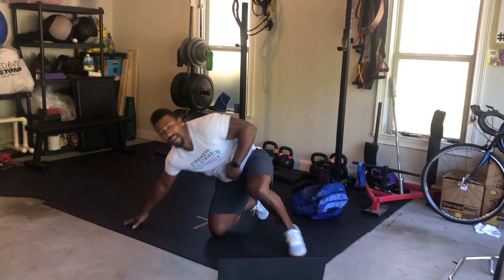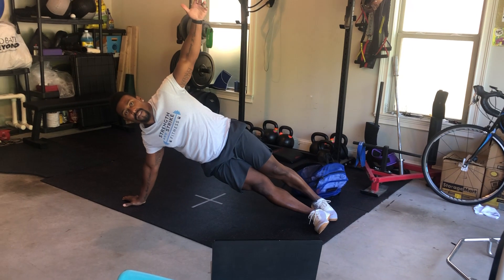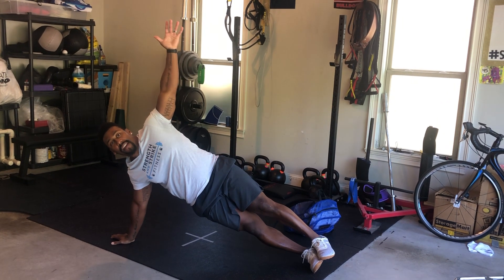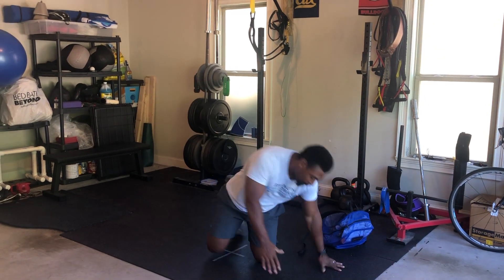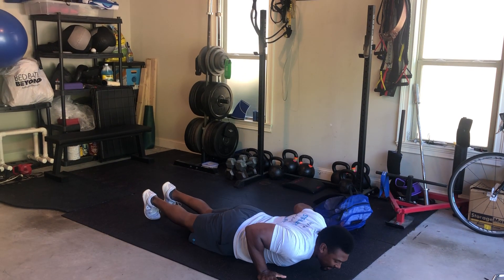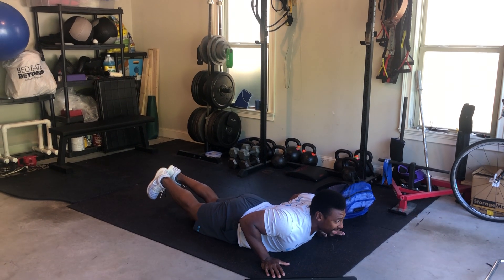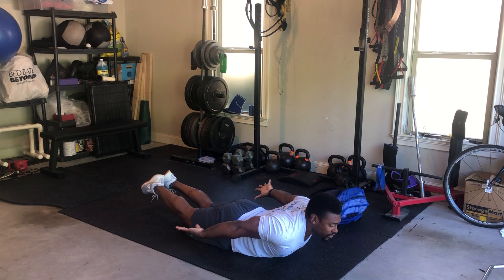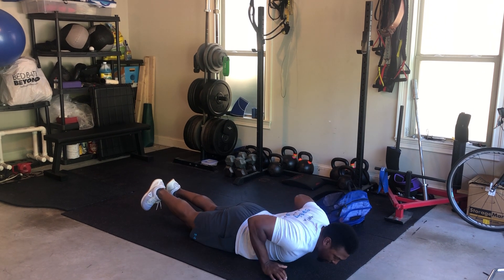Body Armor 10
3 SETS for completion
* :30 Hollow Body Hold
* 10 Side Plank Hip Raises/Side
* :30 Superman